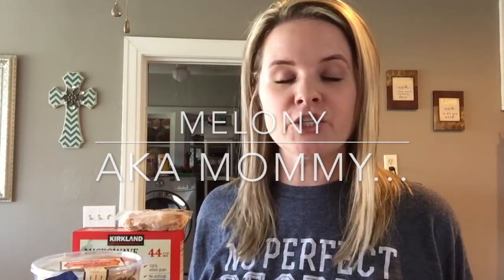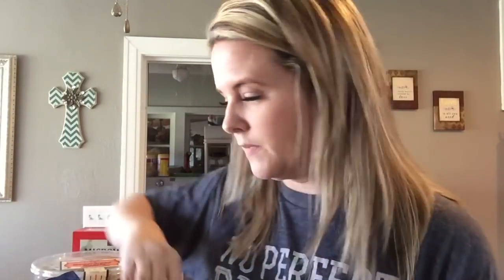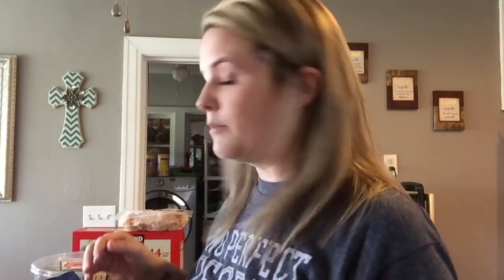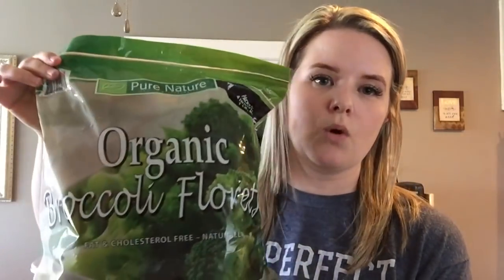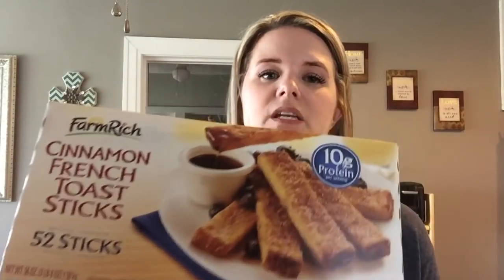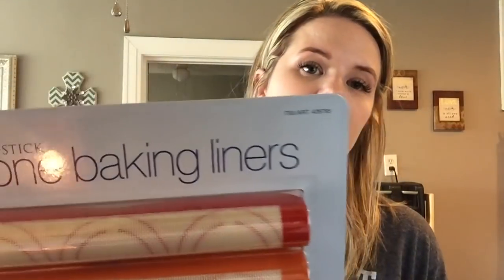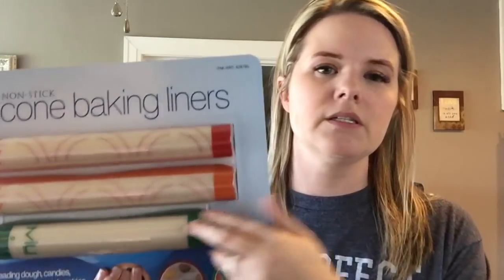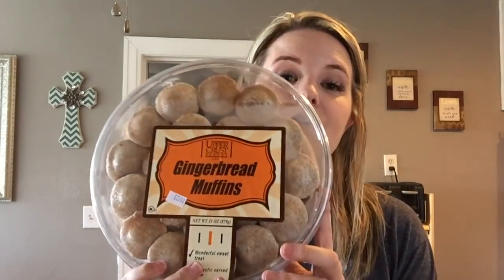Costco Haul || November 2016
Here's a quick look at what I picked up at Costco for the month of November.  What are some of your favorite items to get at Costco in the fall??

Music provided through Audioblocks.com and/or iMovie

Comments on this channel are closely monitored in an effort to maintain a positive environment. While constructive criticism and suggestions are welcome, negative comments with no purpose other than to spread malice will be deleted. Let's keep this a happy place!  :)